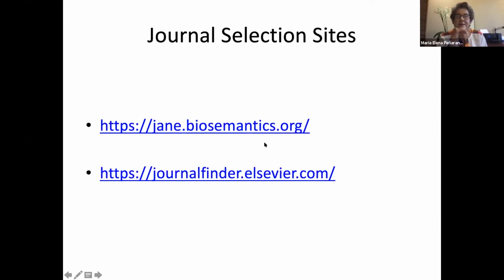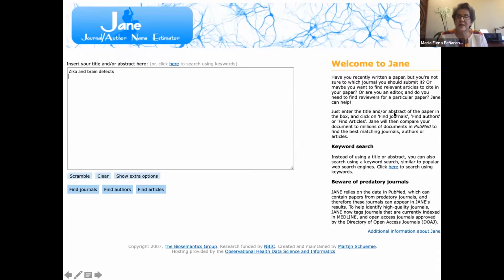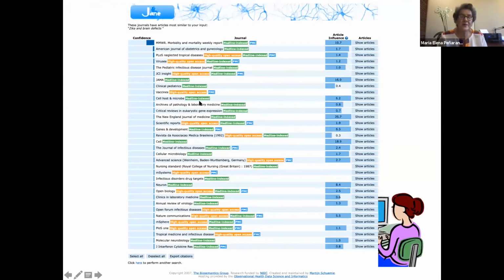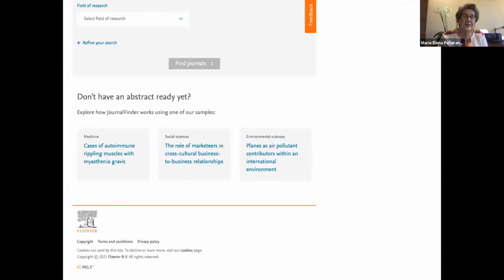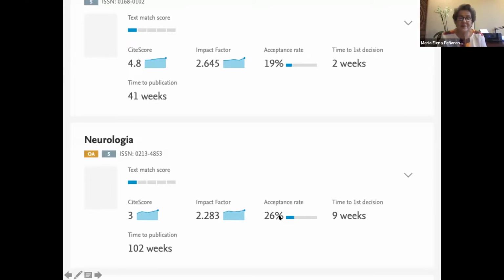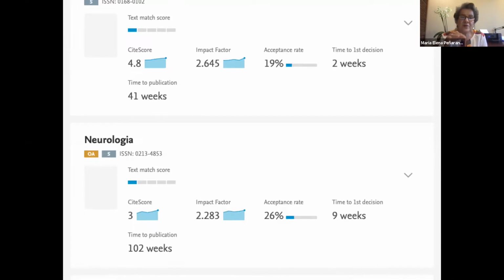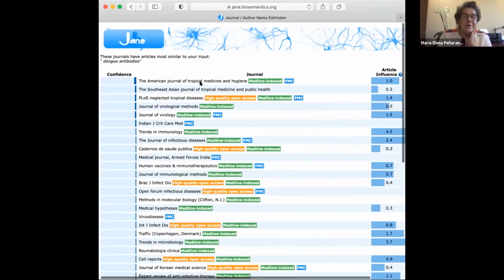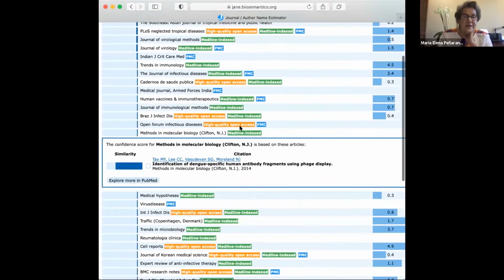Scientific Manuscript Writing Day 2 - Jane & Elsevier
The scientific community evaluates advancement and status primarily by the number and quality of research publications a scientist has published in peer-reviewed journals. Scientists from developing countries are, however, at a disadvantage because they often experience difficulty in publishing due to a lack of writing skills and guidance in the data analysis and publication process. In an effort to develop such skills, we partnered with the Sustainable Sciences Institute to bring to you their Scientific Manuscript Writing Workshop, which is designed to provide scientists with the skills and tools they need to transform existing data into publishable material and increase the likelihood of a manuscript being accepted for publication in a reputable scientific journal.